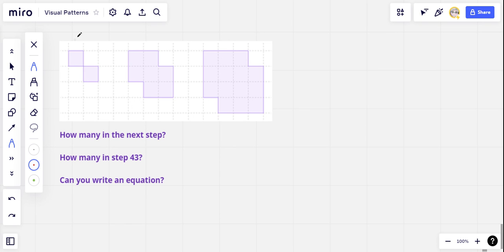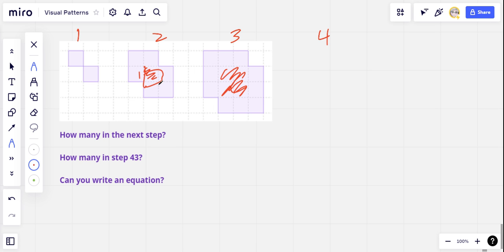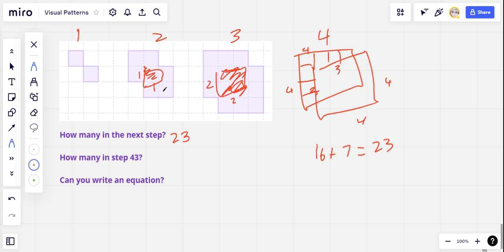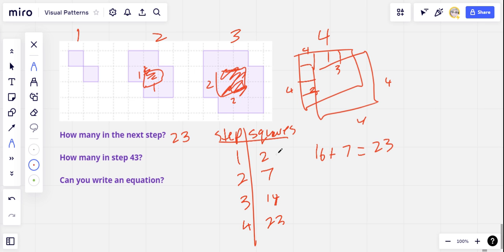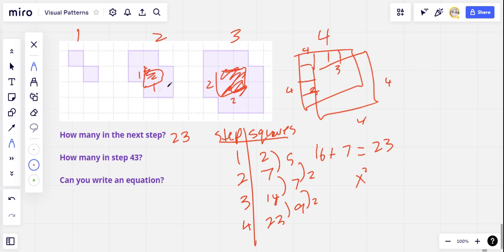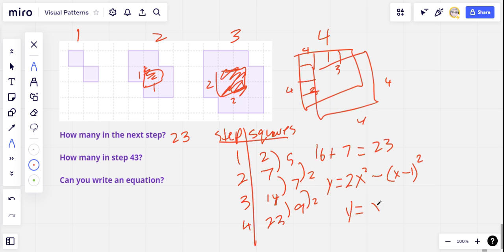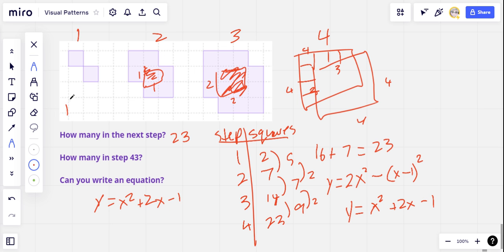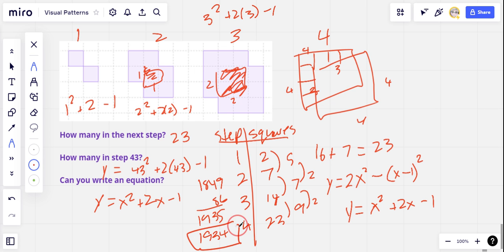Visual Pattern Challenge 77 - difficult!